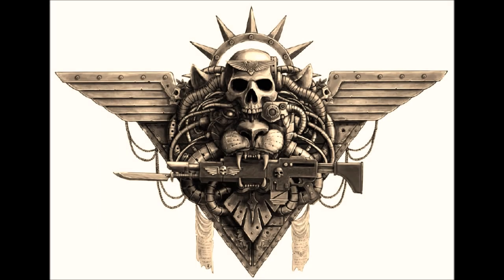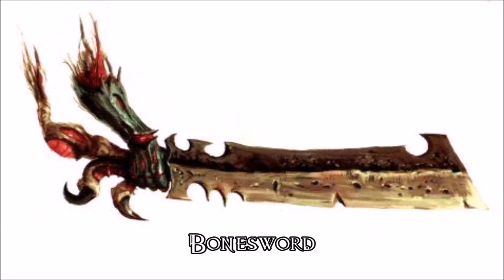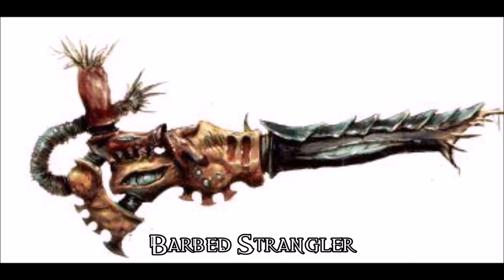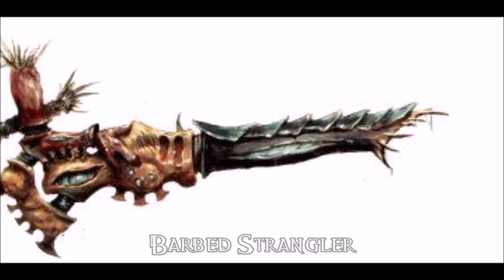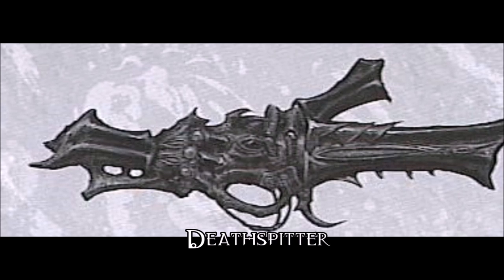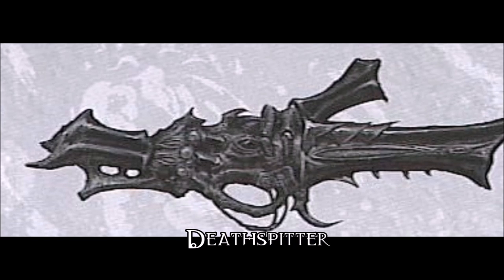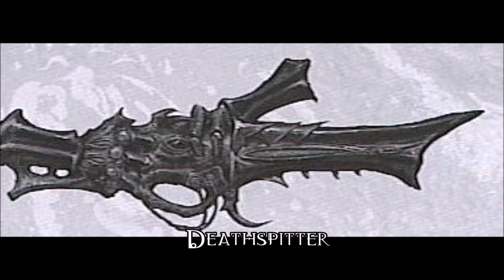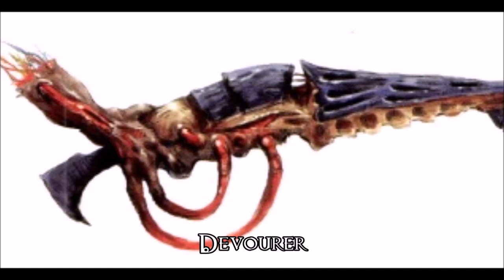Men At Arms: Tyranids - Part 1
This week, Remleiz and Fiaura examine the bio-weaponry of the tyranids and discuss the physics of shark poop...